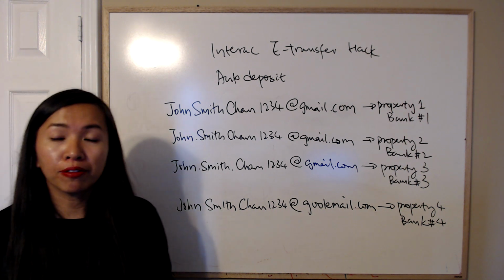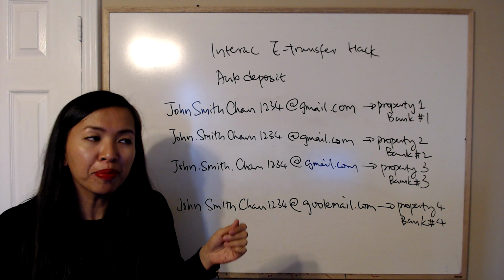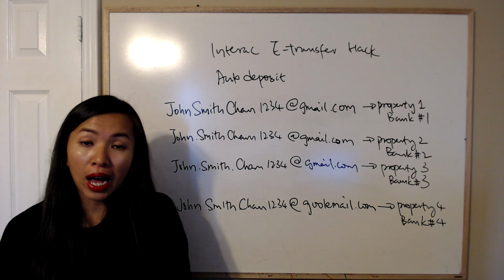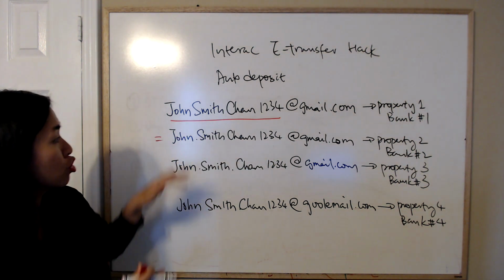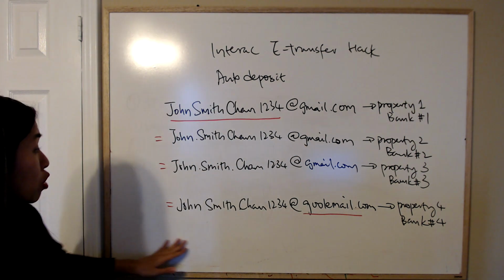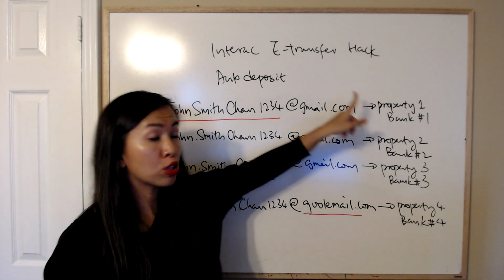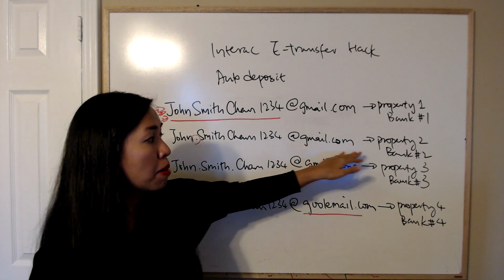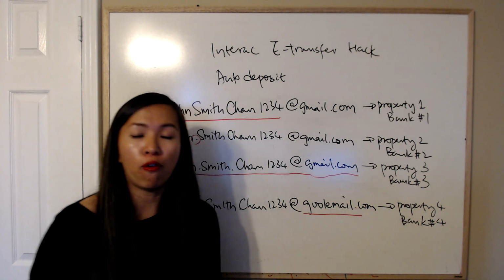How to Put Rent Collection on Autopilot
Growing a real estate portfolio can sometimes be challenging.  When you have multiple properties and you're trying to deposit rent into the respective bank accounts, sometimes, this means sitting in front of the computer for half an hour logging in and out of your online business account.

If you're a gmail user, you can now use the gmail hack together with Interact autodeposit to automate your rent collection into different bank accounts.